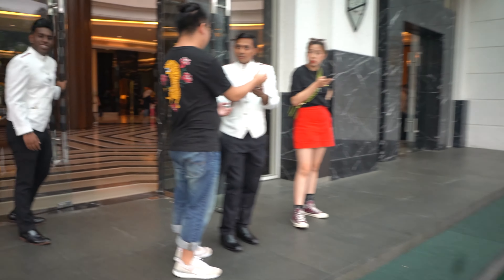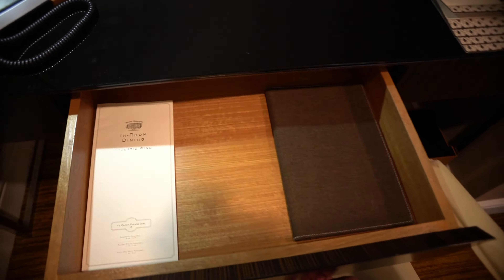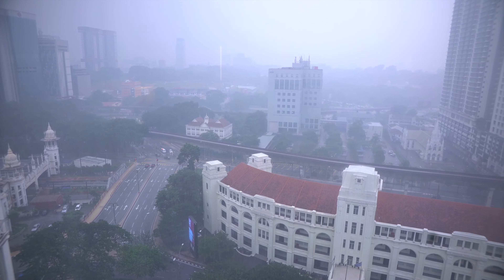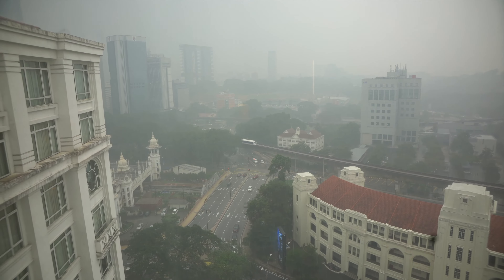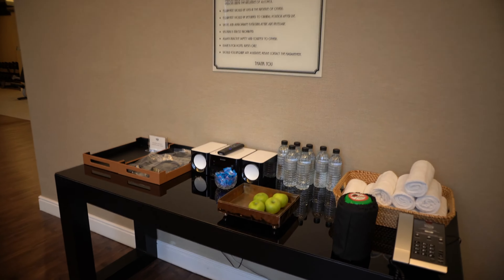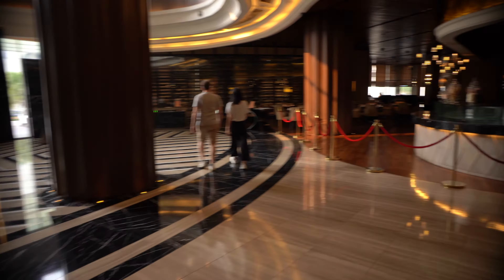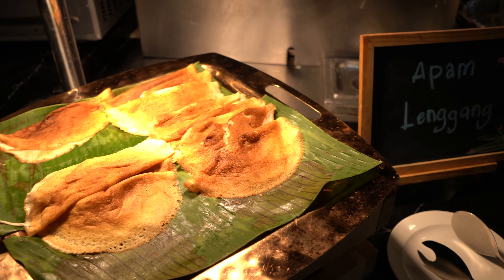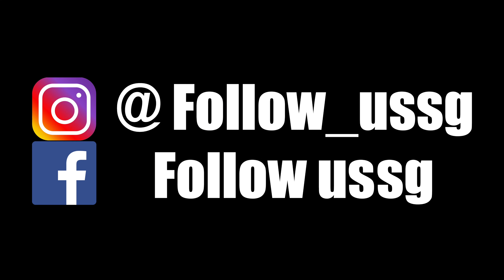The Majestic Hotel Kuala Lumpur - JUNIOR SUITE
Follow us to stay at The Majestic Hotel Kuala Lumpur, this is one of our favorite hotel in Kuala Lumpur.
We love the the interior and the breakfast in this hotel very much. As a Bonvoy platinum member, 2 of our stay get very nice suite room upgrade, it made they stay experience much better.
We hope you can visit and stay at this great hotel too, do share your stay experience with us, we are open to good and bad stories :p